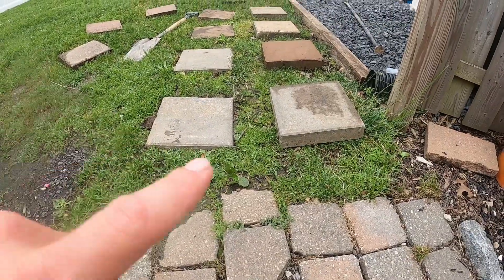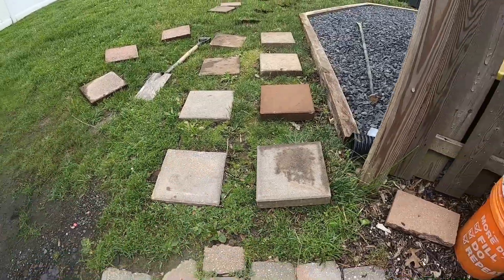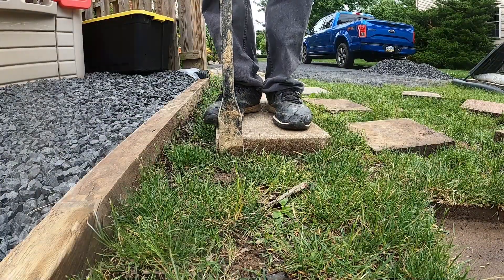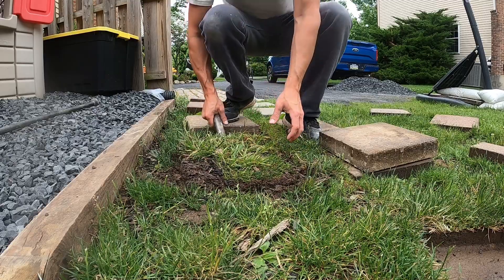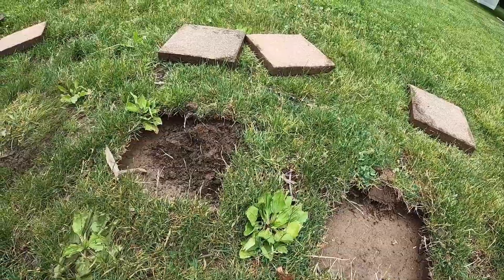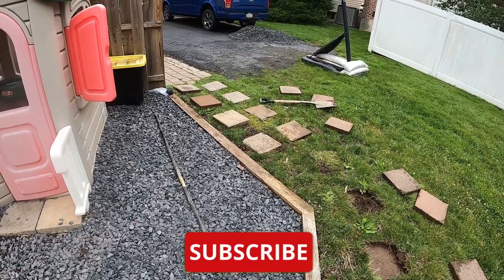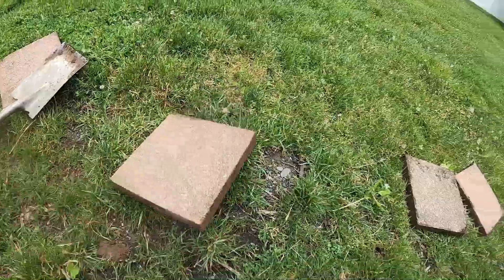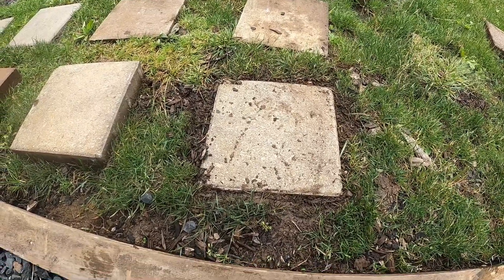2 Minute Paver Walkway Install |Temporary Walkway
Today I’m going to walk through installing a quick walkway using very inexpensive/cheap paver.  I call this the 2 minute walk-a-way.  I would say this is a temporary solution but temporary solution is relative.  There's were pavers installed on this property for over 10 years like this and they still fine.

I wouldn't say this is a permanent solution.

Keys :

Walkway
Paver
Do it yourself
Rock
Concrete
Idea
Slope
Building
Gravel
Brick
Cost
Yard
Patio
Driveway
Pattern
Stepping stones
Pea
Square foot
Sidewalk
General contractor
Sand
The Home Depot
Flagstone
Stairs
Paver
Slope
Driveway
Paver
Deck
Mulch
Stepping stones
Pea
Square foot
Do it yourself
Square